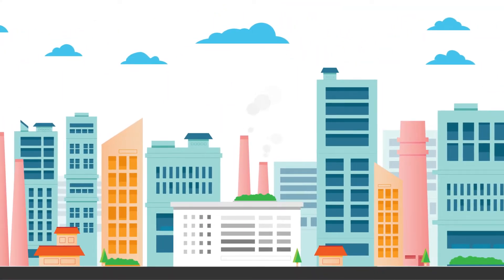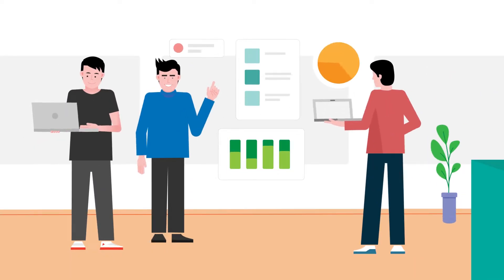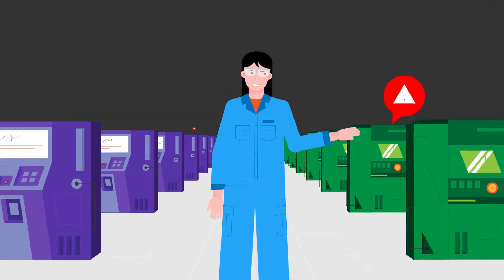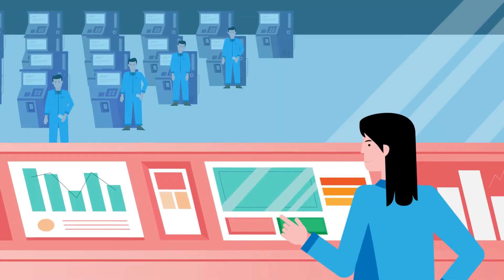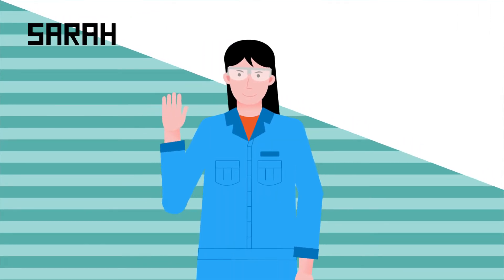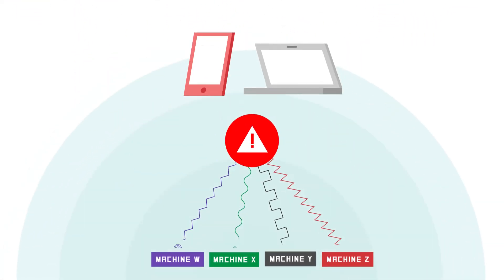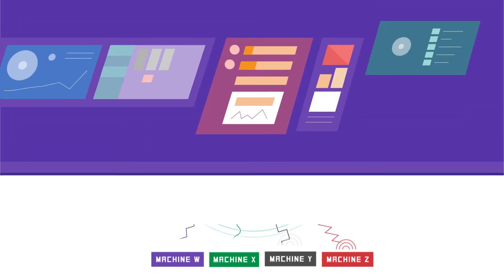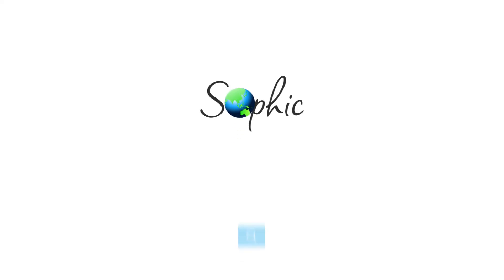Introduction to : Computerized Maintenance Management System (CMMS) and Tofi Bridge